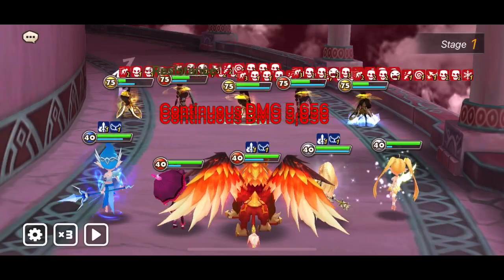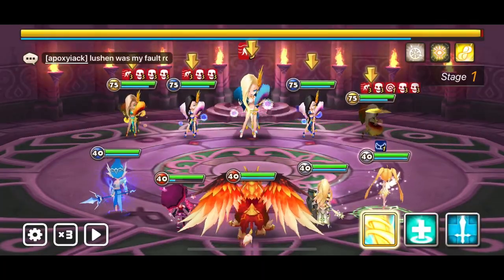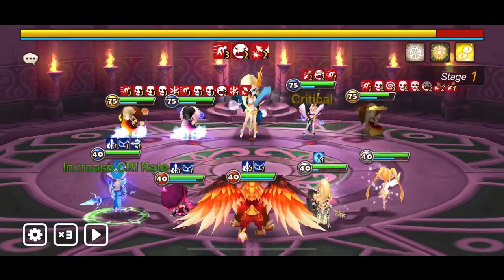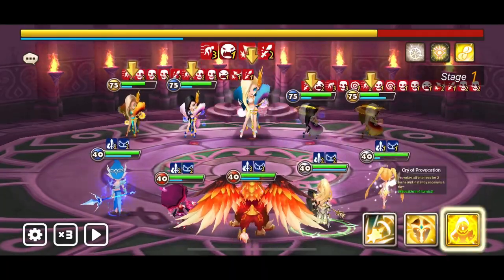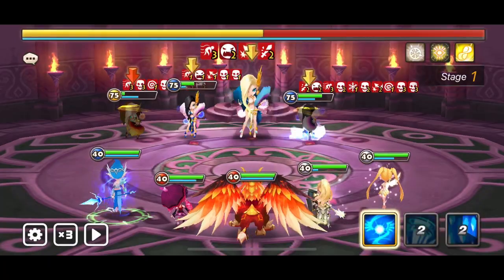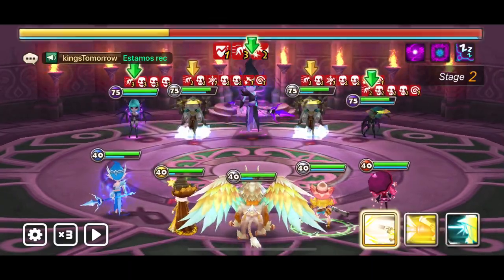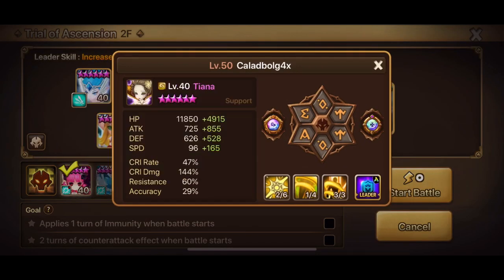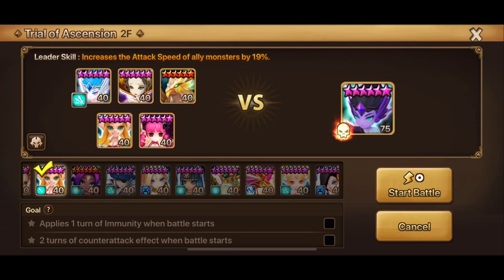SUMMONERS WAR / TOA HELL LAIMA AND ASCHUBEL 3 STARS CLEAR (FLOOR 1 AND 2) NOVEMBER 2020